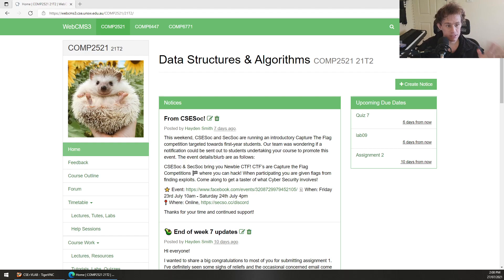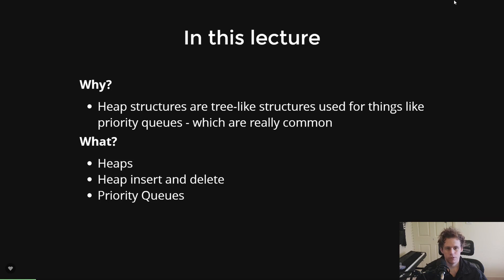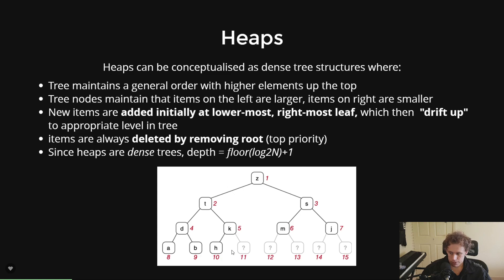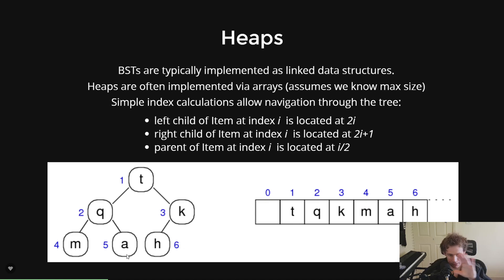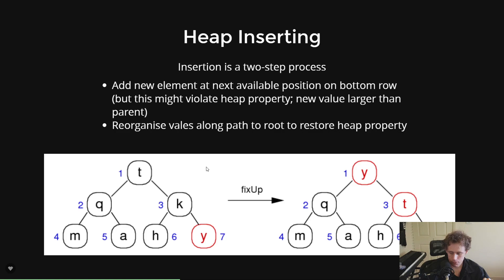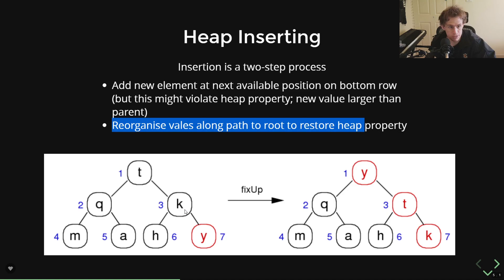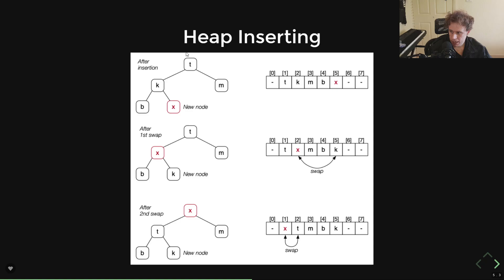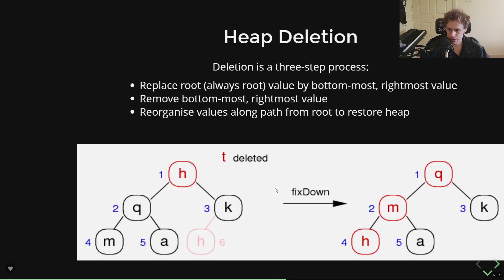COMP2521 21T2 - 9.1 - Heaps & Priority Queues